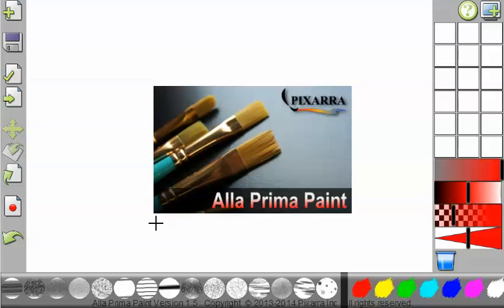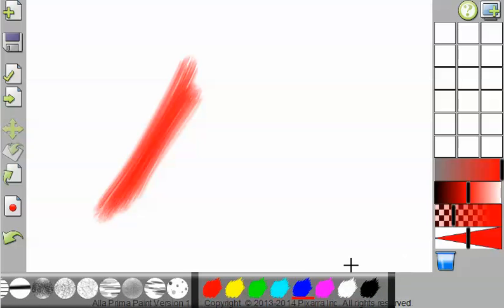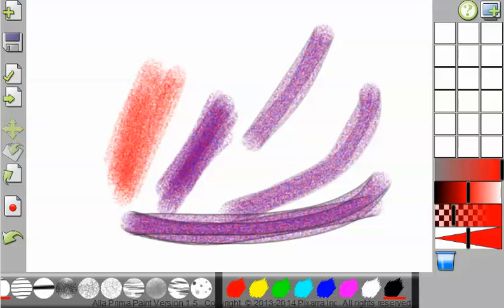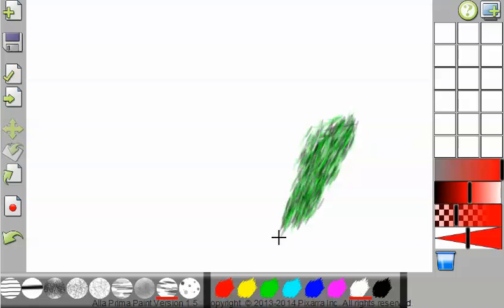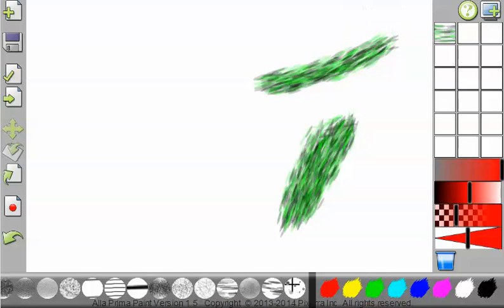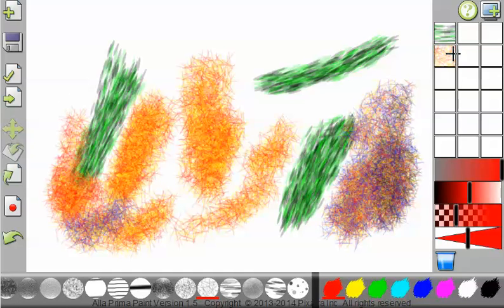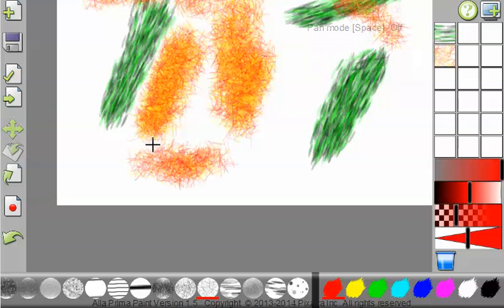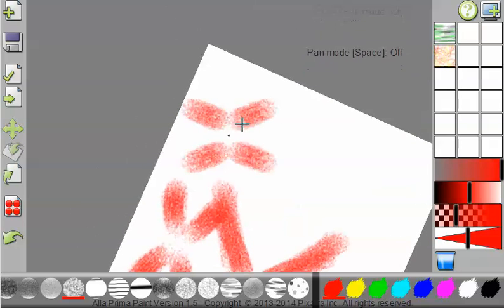Alla Prima Paint Introduction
Introductory video for Alla Prima Paint. Use it free in your browser right now.